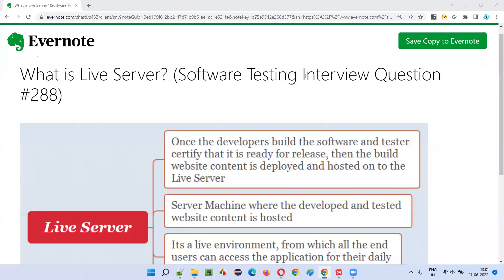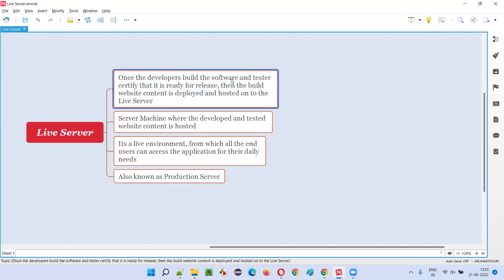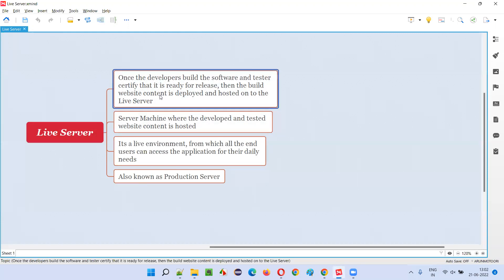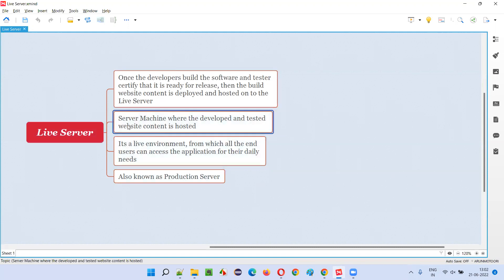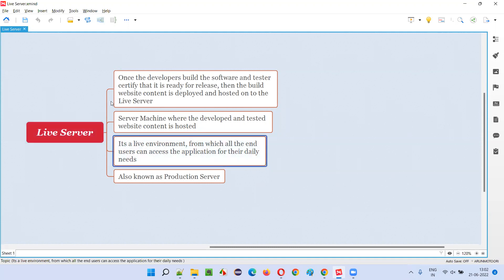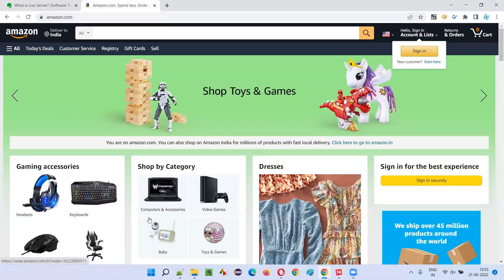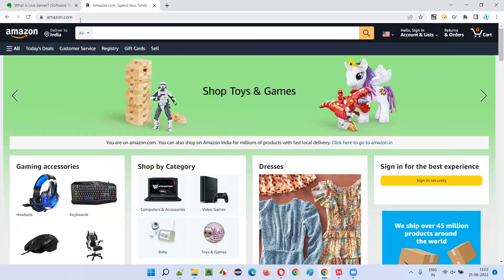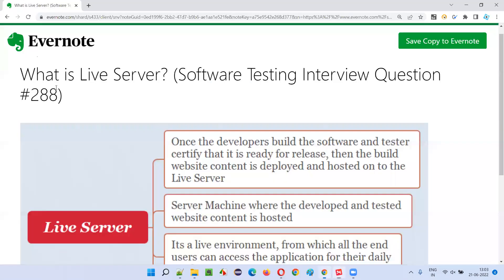What is Live Server? (Software Testing Interview Question #288)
In this session, I have answered What is Live Server?